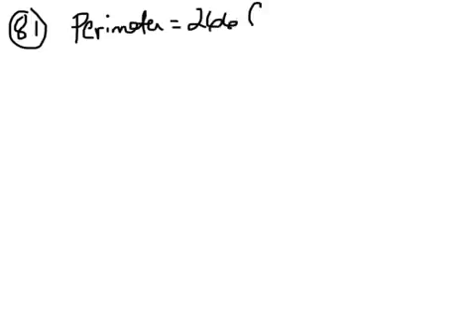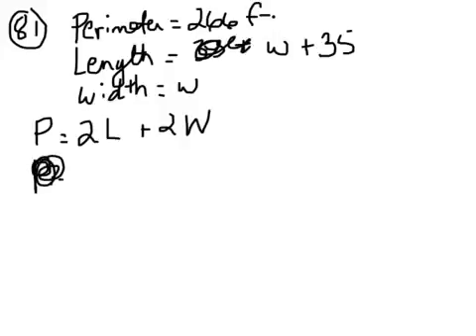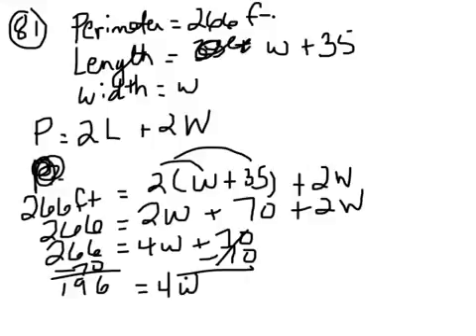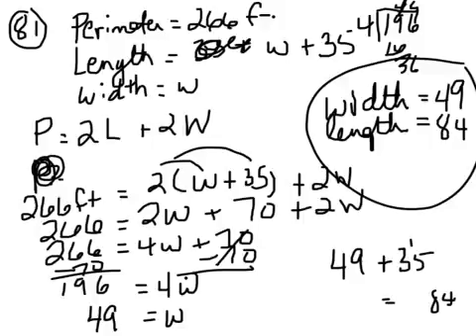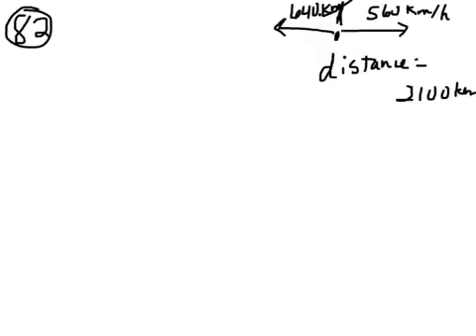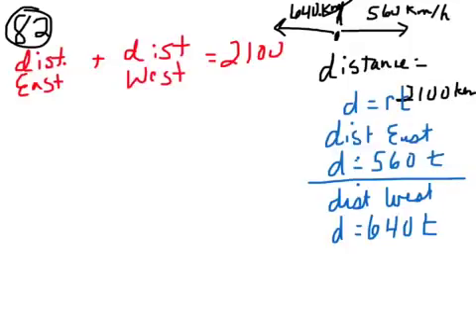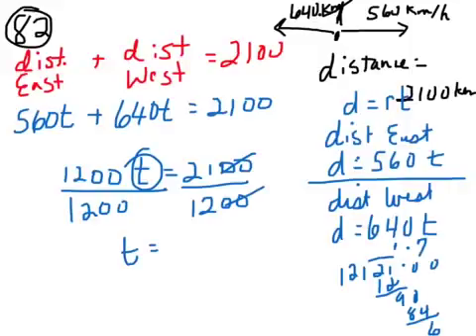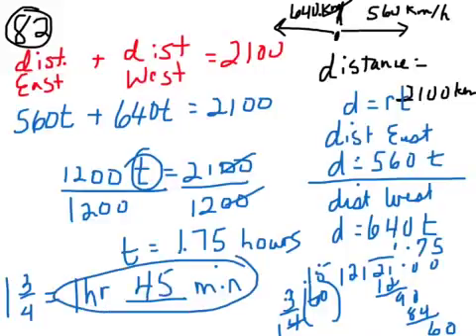Alg 2 condensed ch 1 problems 81 and 82